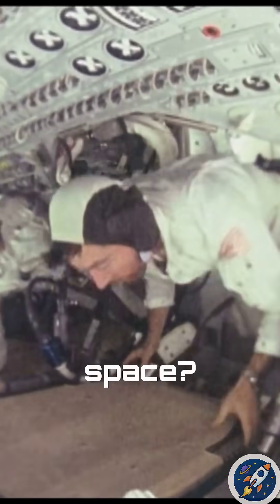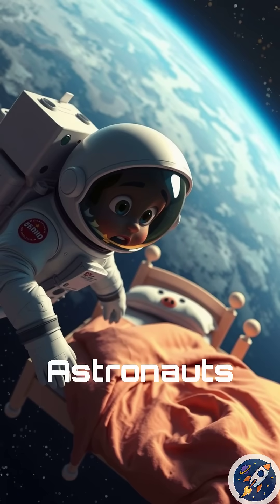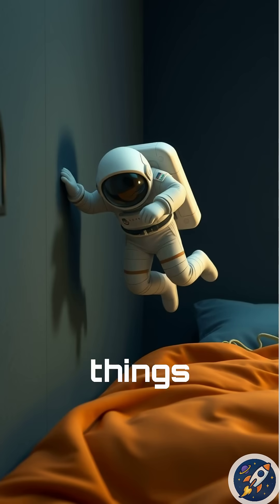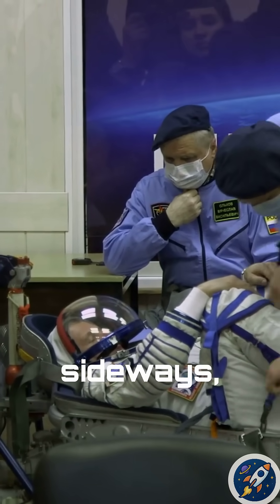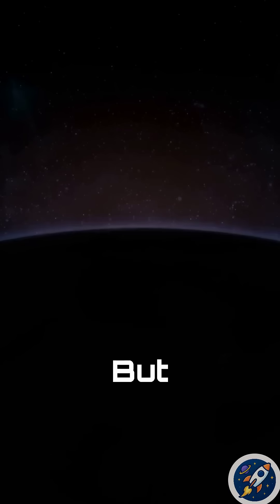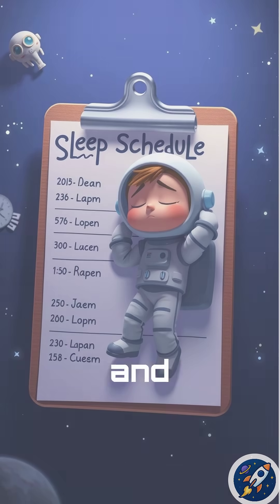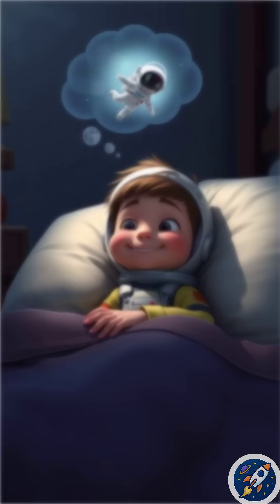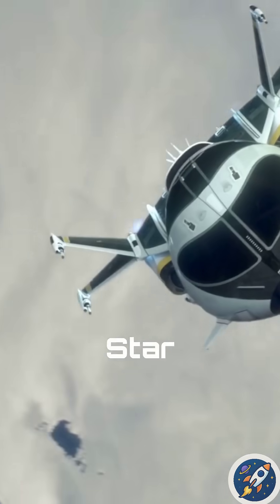How Do Astronauts Sleep in Space? You Won’t Believe It! | Star Kids Academy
Ever wondered how Astronauts sleep without falling out of bed? In this fun and educational video, discover how they rest in zero gravity and what bedtime looks like aboard the International Space Station. Perfect for curious kids and parents who love learning about space.